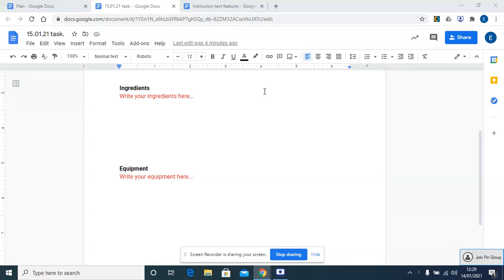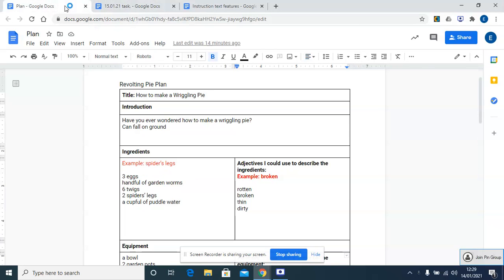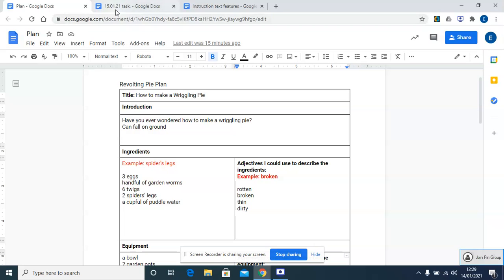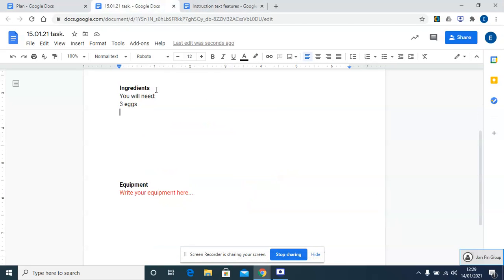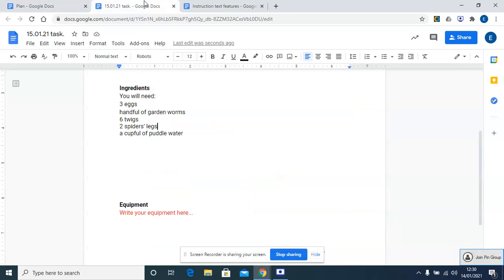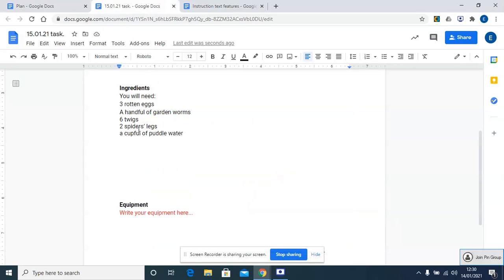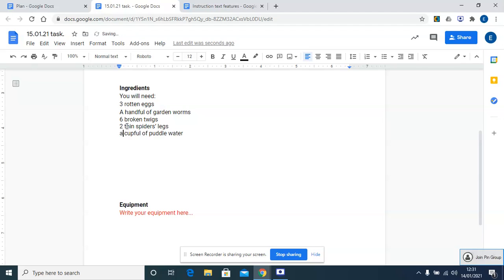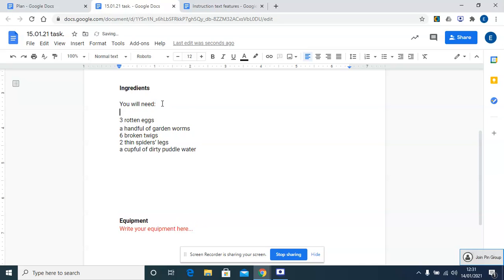Writing the Ingredients - English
How to use your plans for the ingredients to write your instruction text.